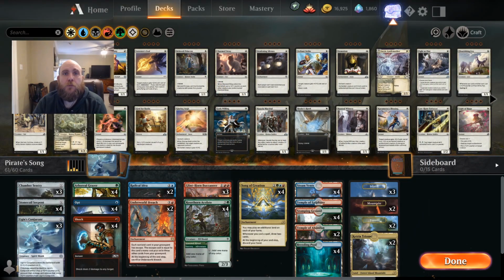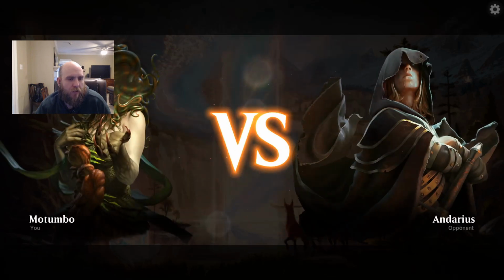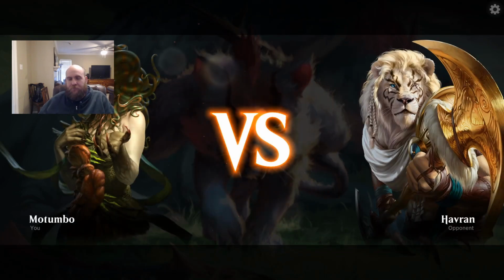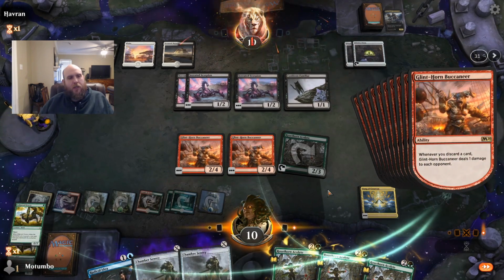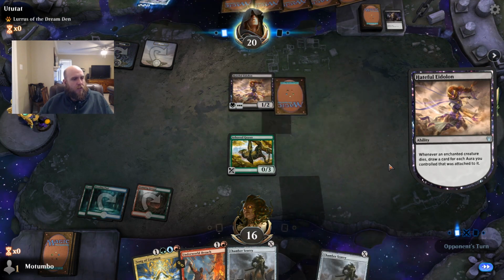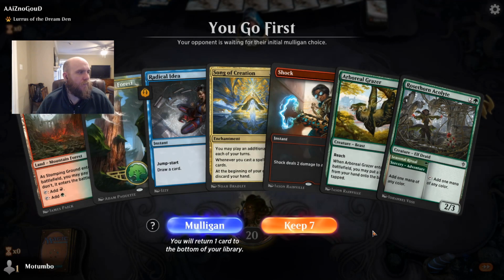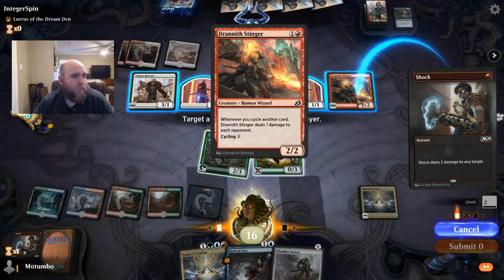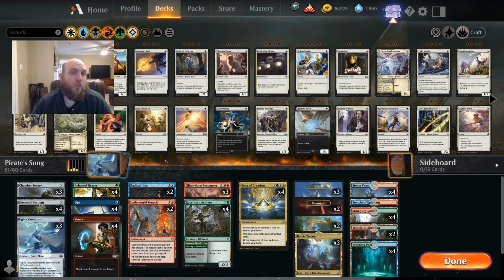Pirate's Song - Mtg Arena Deck Tech and Game Play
We have a spicy brew for you today! Have you ever seen a pirate's cannon turn into a machine gun? Well, we are doing exactly that. We are using Song of Creation in combination with a ton of free spells like Chamber Sentry, Stonecoil Serpent, and Ugin's Conjurant to draw as many cards as possible, then discarding them all at the end of the turn in order to trigger Glint-Horn Buccaneer as many times as possible, essentially gunning our enemies down in majestic fashion. Prepare to board and let's make our opponents walk the plank! Arr Matey!

Deck
3 Ugin's Conjurant (WAR) 3
4 Stonecoil Serpent (ELD) 235
2 Underworld Breach (THB) 161
4 Song of Creation (IKO) 210
4 Stomping Ground (RNA) 259
4 Breeding Pool (RNA) 246
4 Steam Vents (GRN) 257
2 Ketria Triome (IKO) 250
1 Temple of Epiphany (M20) 253
2 Temple of Abandon (THB) 244
4 Rosethorn Acolyte (ELD) 174
4 Arboreal Grazer (WAR) 149
4 Shock (M20) 160
3 Chamber Sentry (GRN) 232
3 Glint-Horn Buccaneer (M20) 141
4 Opt (ELD) 59
2 Radical Idea (GRN) 52
3 Island (UND) 90
2 Mountain (UND) 94
2 Forest (UND) 96

Do you want to see your deck made into a video? Let me know down below!